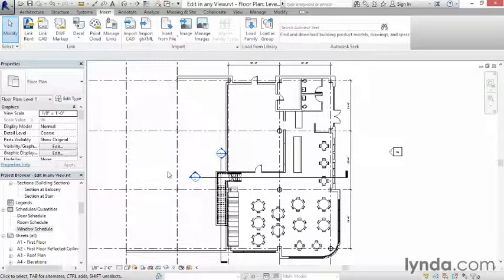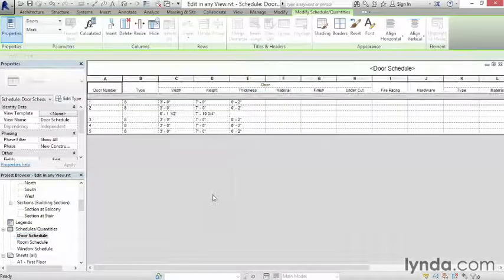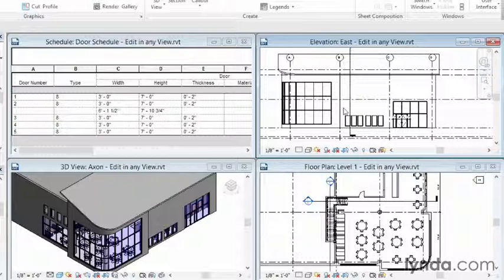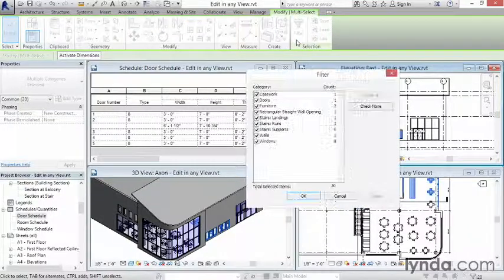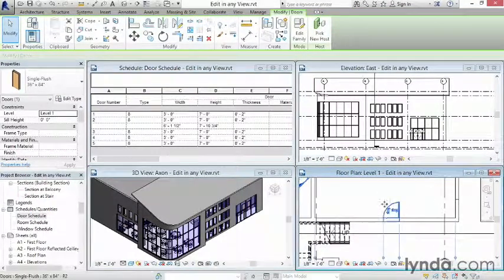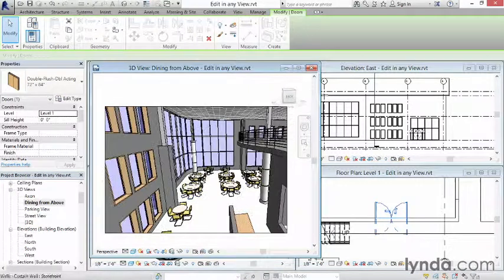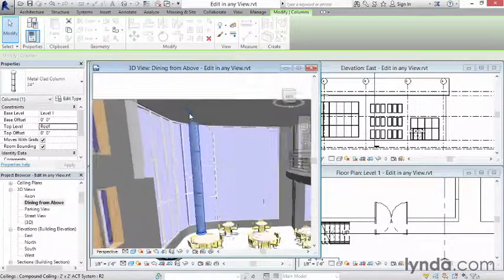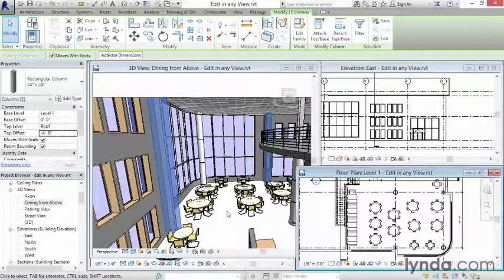124095 03 03 3D15 editany